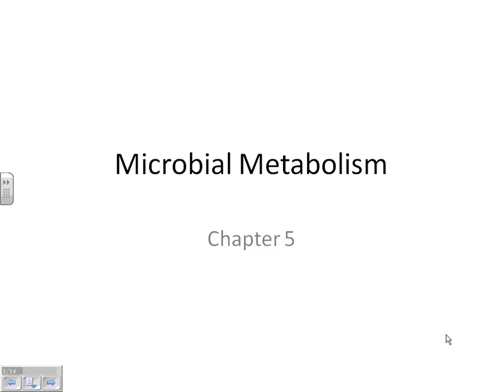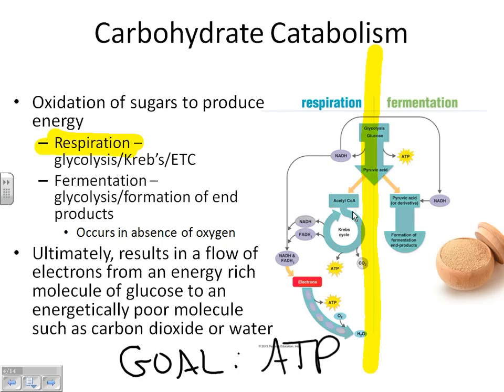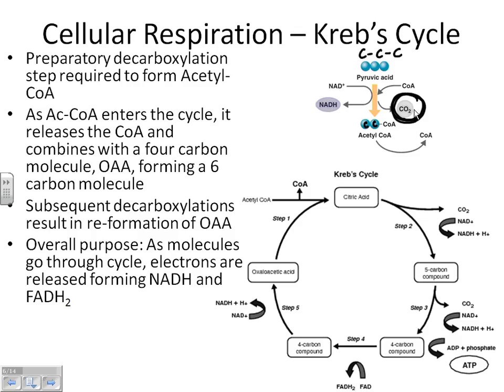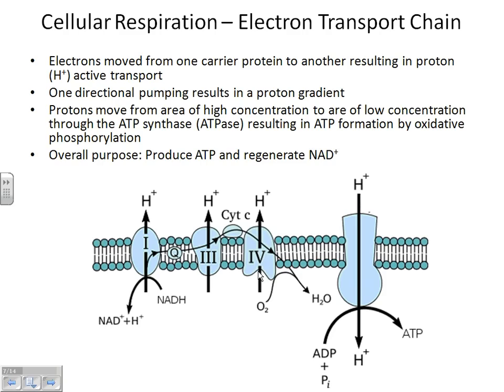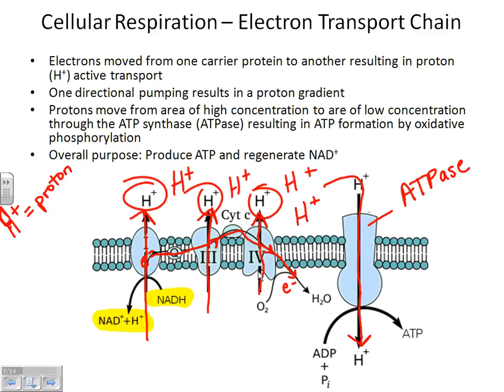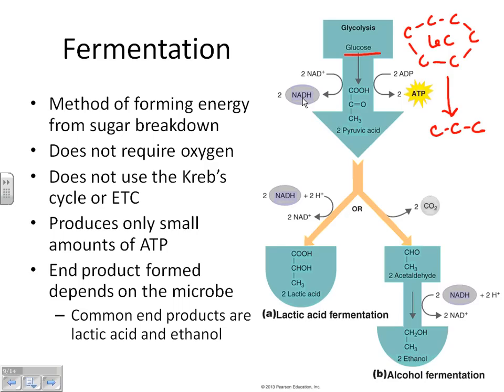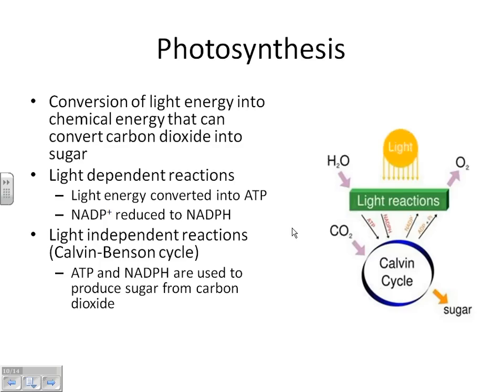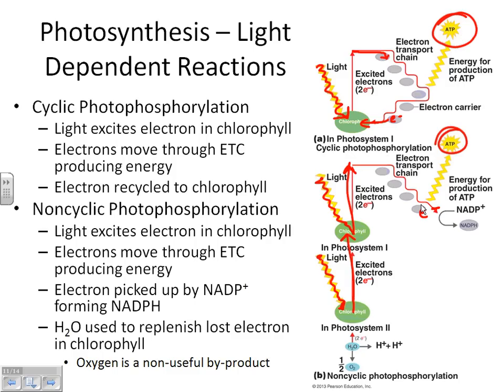Chapter 5 Metabolism Part 2 Dr. Parker